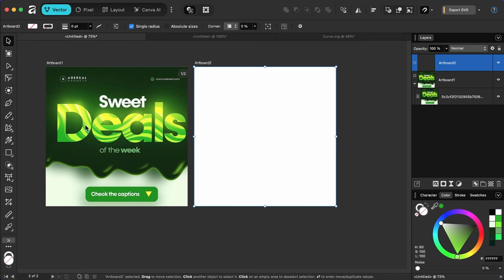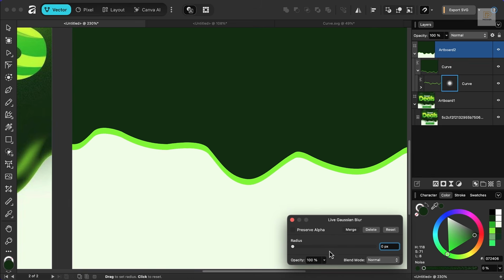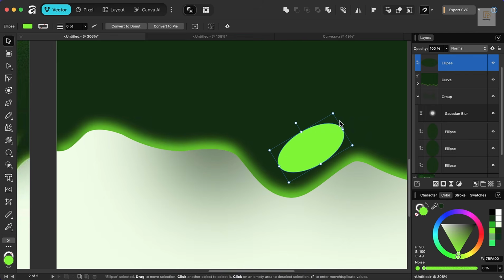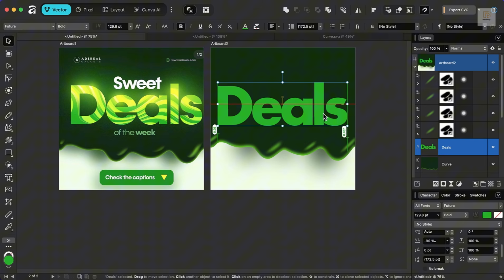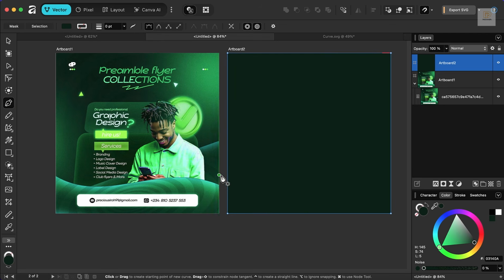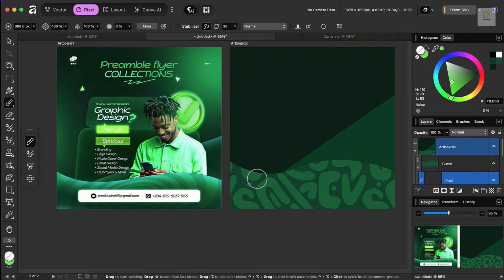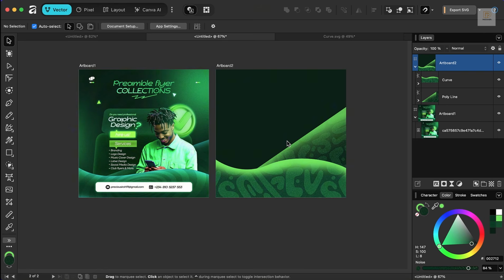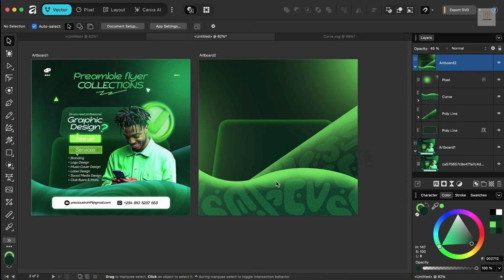How to Add Insane Light Effects to Flyers in Affinity